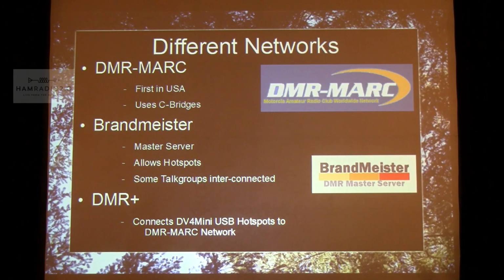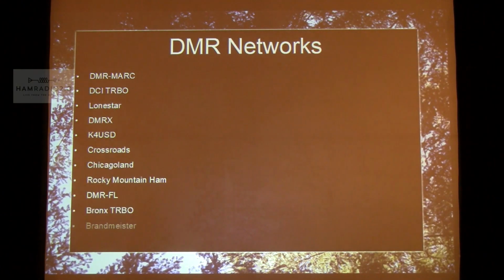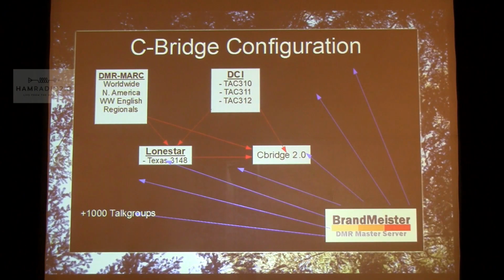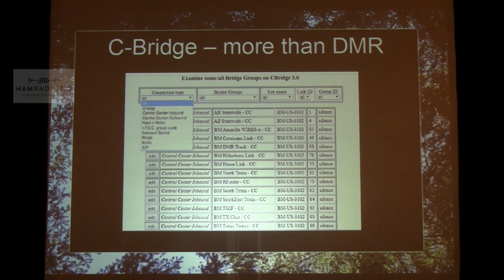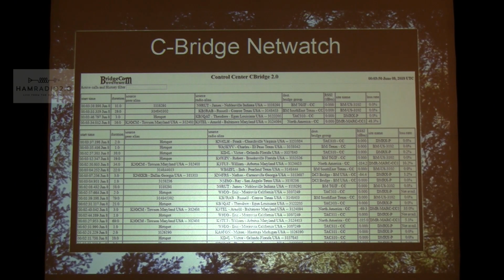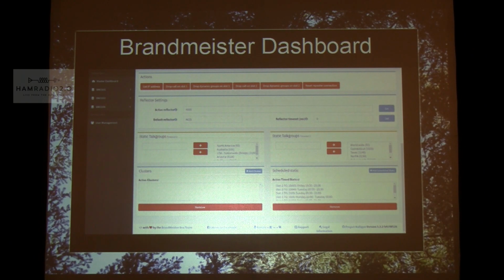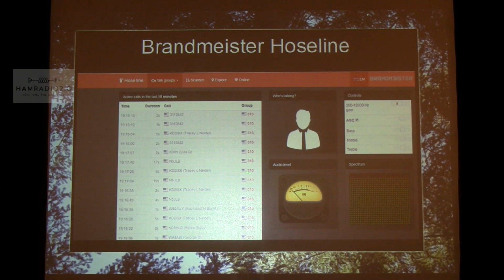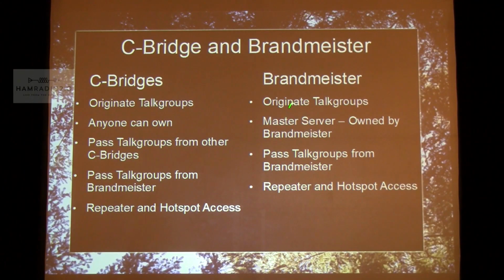Understanding DMR Networks | TAPR DCC 2018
Understanding DMR Networks, from the 2018 TAPR Digital Communications Conference.
In this episode, I present a topic that details differences between a CBridge Network and the Brandmeister network for DMR Repeaters and users.